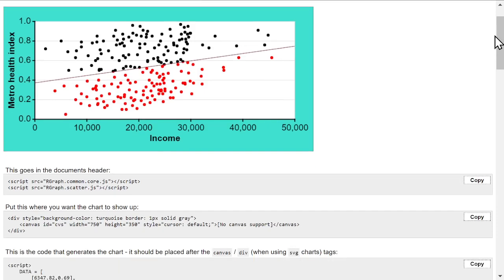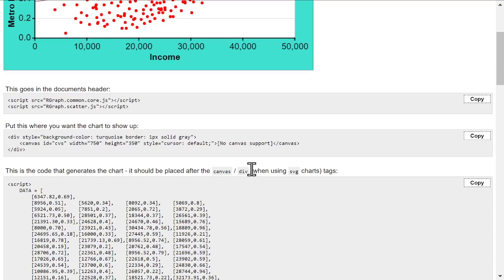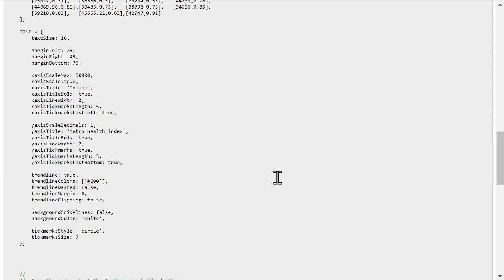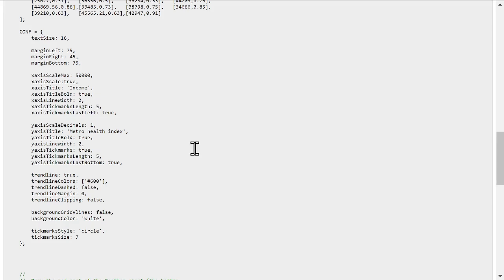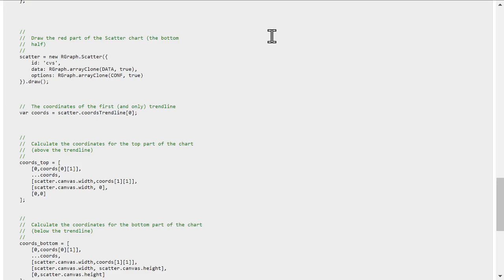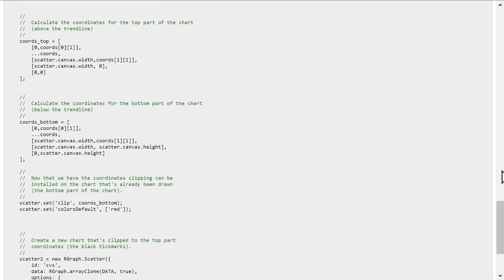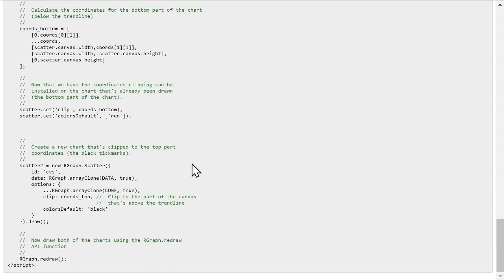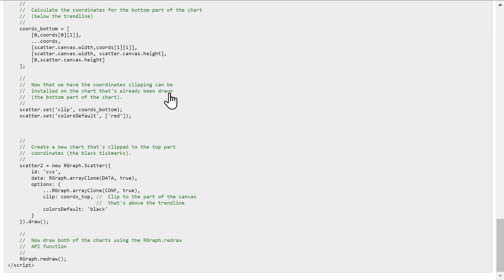Walk through of the scatter-trendline.html demo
This is a tutorial description of the dual-color, scatter-trendline.html demo which shows a Scatter chart with a trendline where tickmarks above the trendline are black and those below the trendline are red.